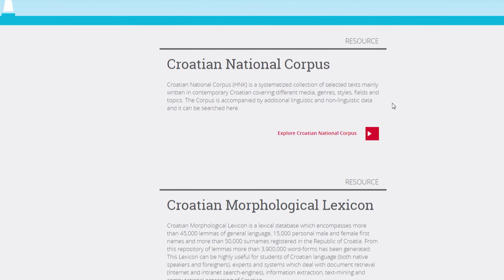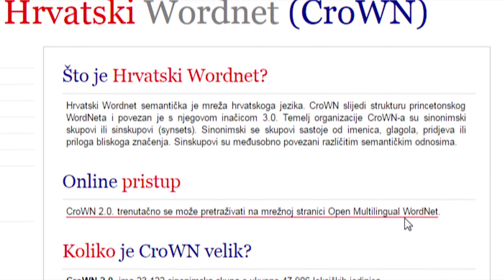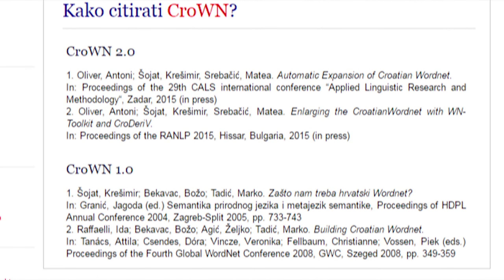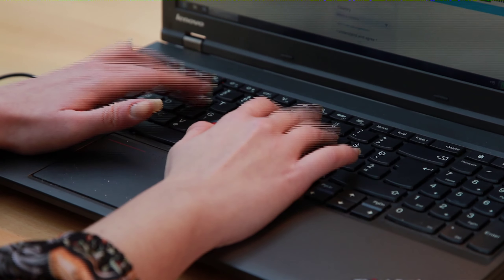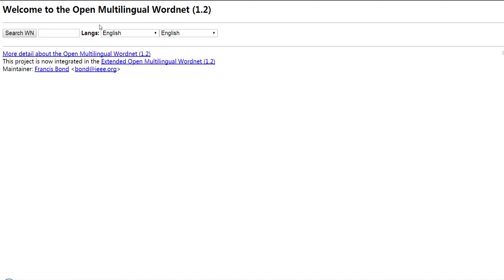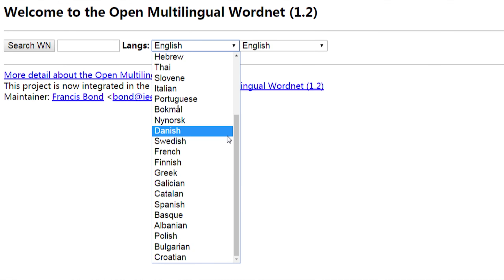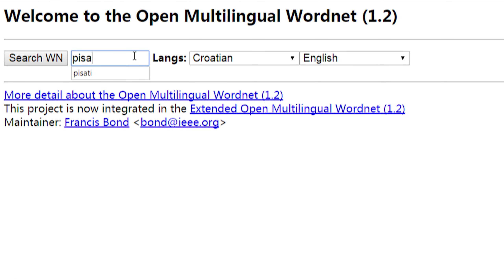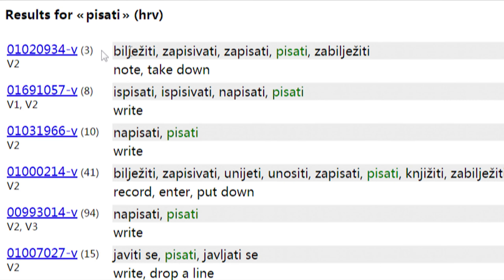Croatian Wordnet (CROWN) tutorial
In this short tutorial video you will learn how to use Croatian Wordnet. Croatian Wordnet is a lexical database for Croatian built through the expand approach and linked to Princeton WordNet 3.0. Sets of synonyms (synsets) in CroWN consist of nouns, verbs, adjectives and adverbs. Synsets are connected with various semantic relations.
CroWN 2.0. has 23 122 synsets comprising 47 906 lexical units.
CroWN 1.0. has 10 031 synsets comprising 31 367 lexical units.